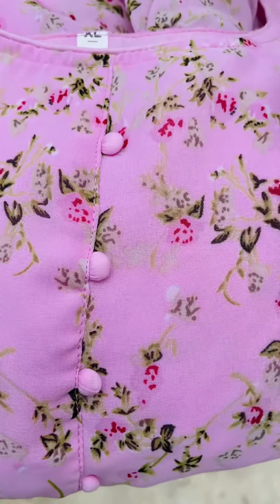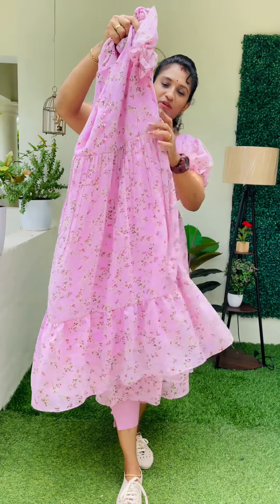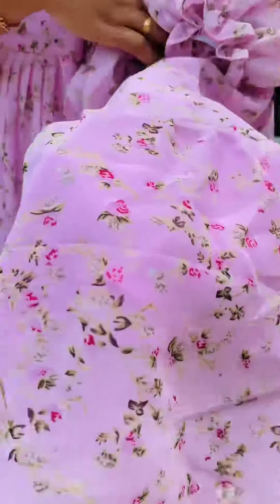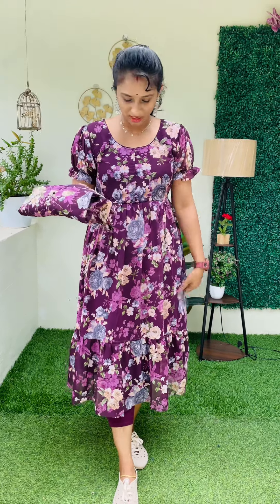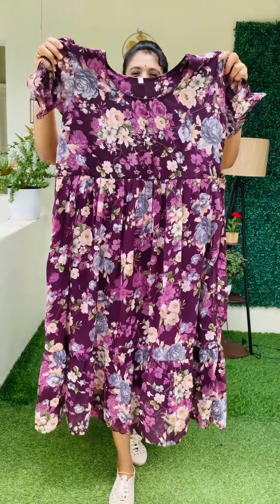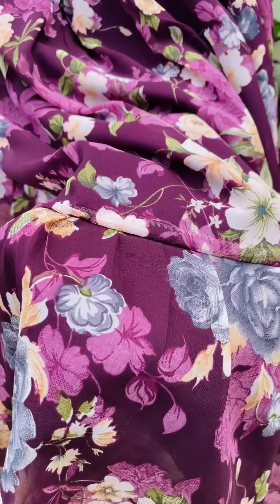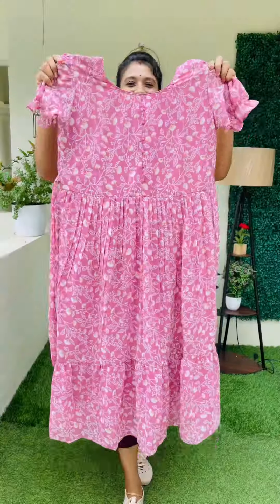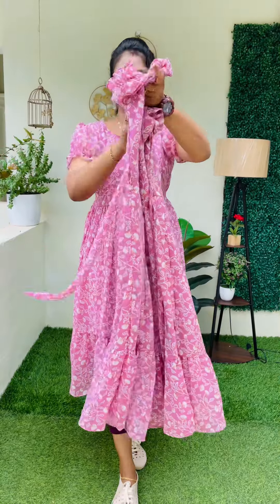ആർക്കും വാങ്ങാം അത്രക്ക് വിലക്കുറവിൽ Adipoli Frock Collection /// Free shipping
✨Floral Print Georgette Frocks🤩

🍀Size : Medium - 38,Large- 40, XL - 42, XxL. 44

Price : 540/-